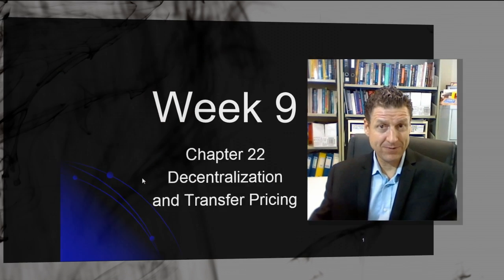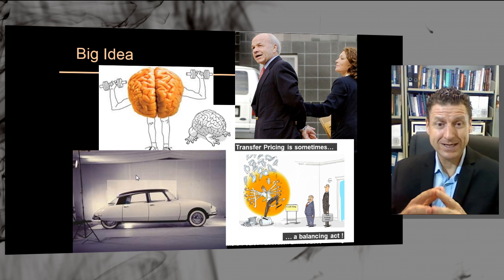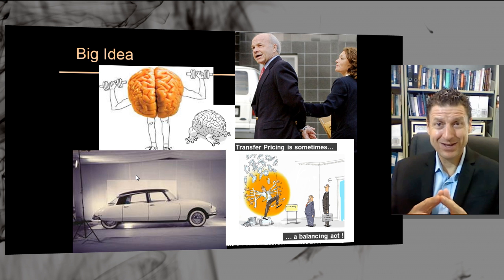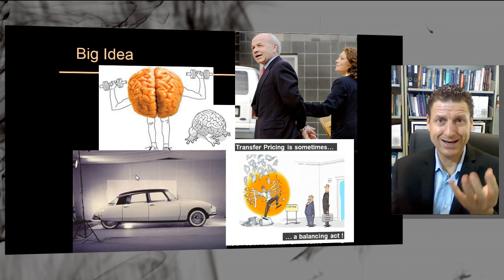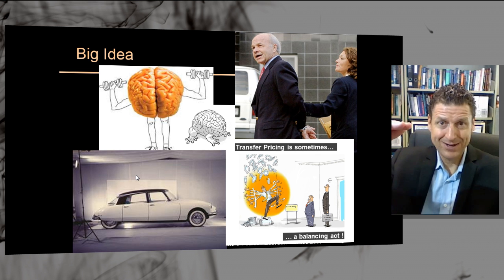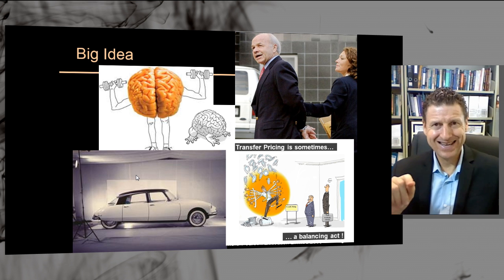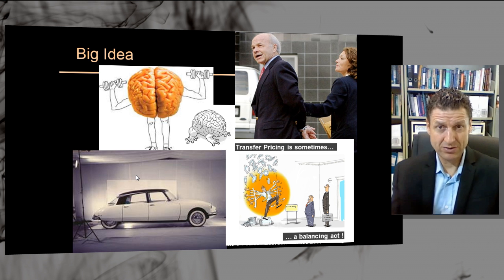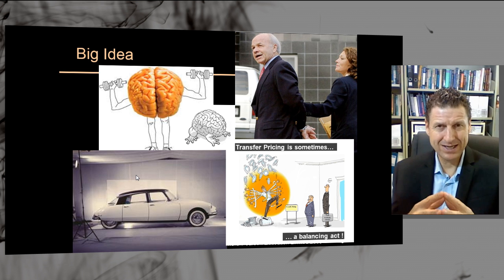CPA - Decentralization & Transfer Pricing - Part 1 - Four Big Ideas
This video introduces FOUR BIG IDEAS that bring together the parts of decentralization and transfer pricing - Knowledge transfer costs, agency costs, balancing decentralization measurement and incentives, and balancing the multiple objectives of transfer pricing.